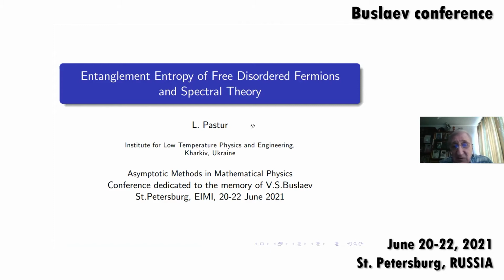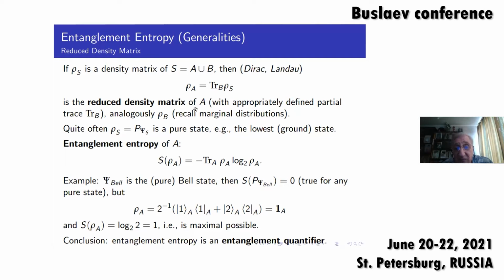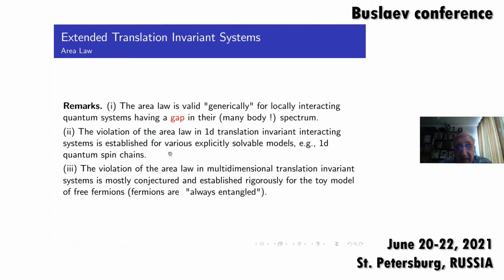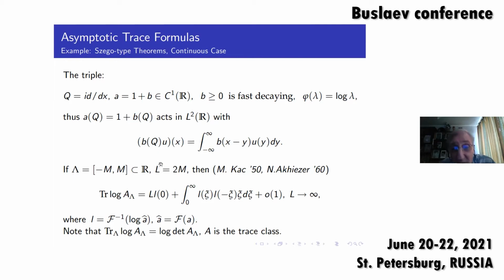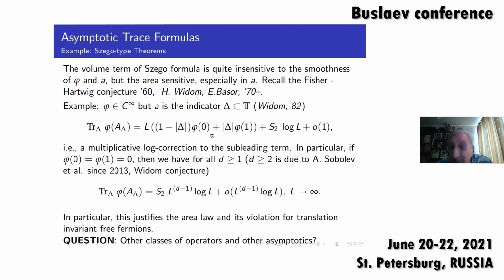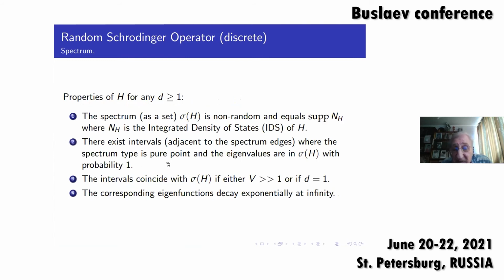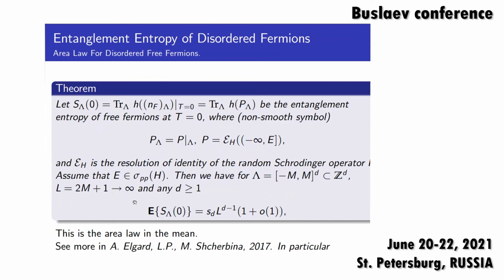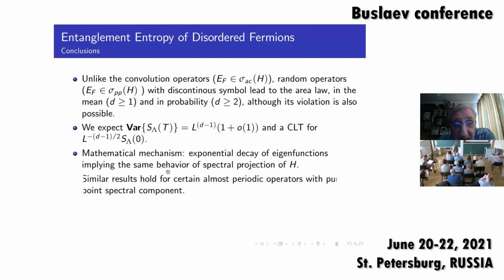Leonid Pastur | Entanglement entropy of free disordered fermions and spectral theory (online talk)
Entanglement entropy of free disordered fermions and spectral theory (online talk) | Спикер: Leonid Pastur | Организатор: ПОМИ РАН им. Стеклова